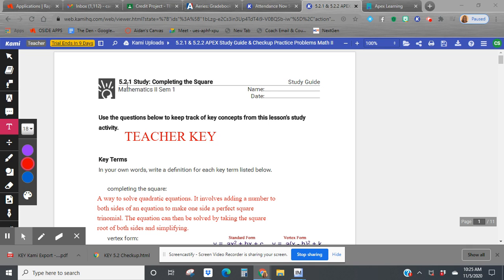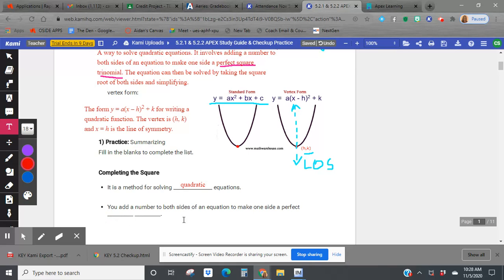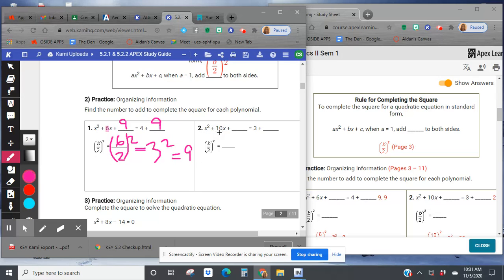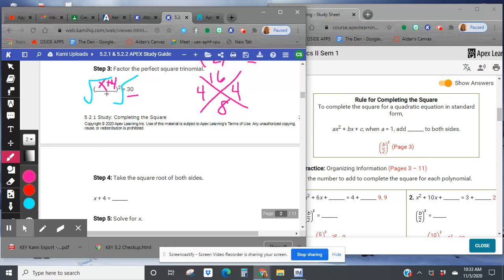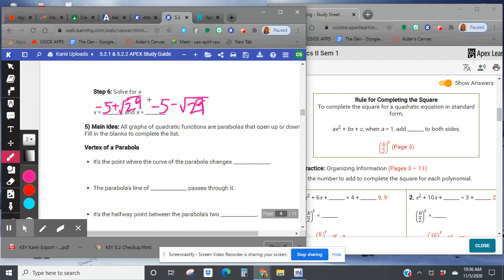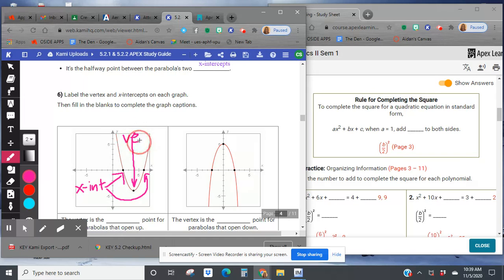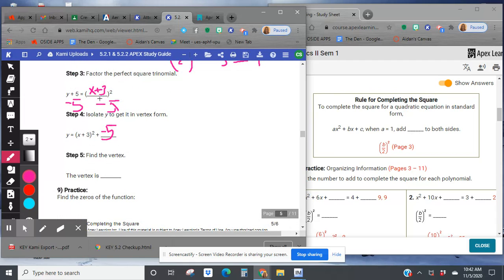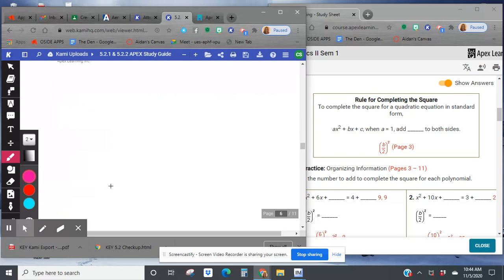M2 5.2.1 Study Guide